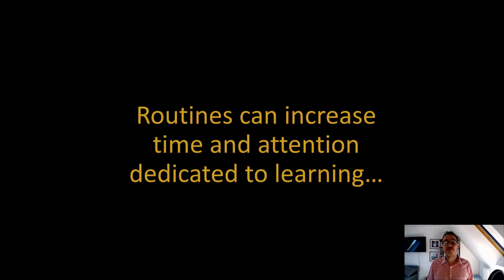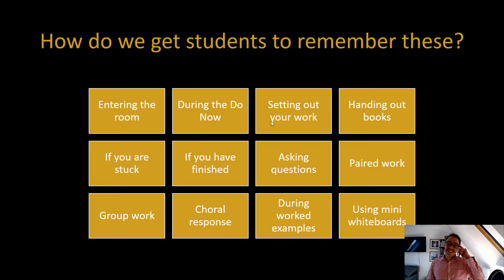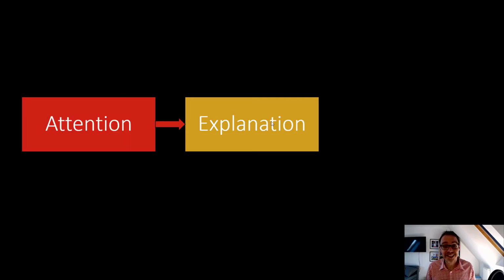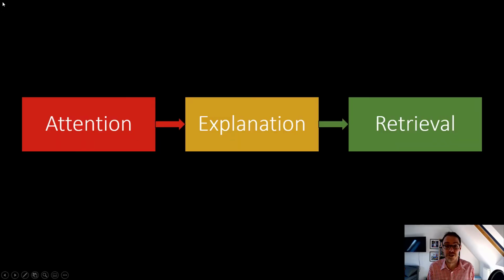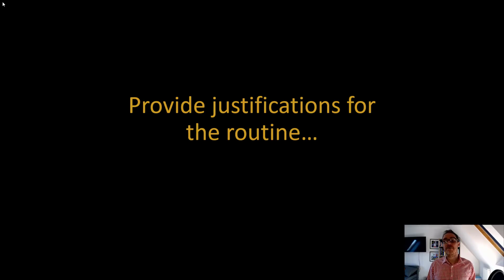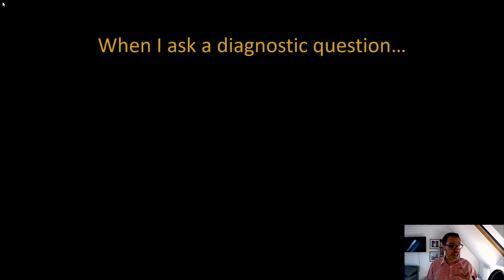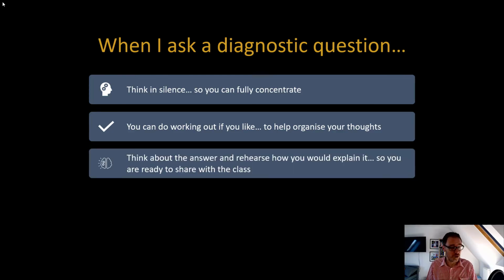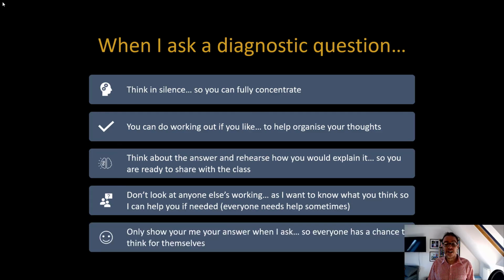Don't just describe a routine: justify it - Tips for Teachers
In this Tips for Teachers video we look at the importance of justifying the steps of routines in order to get our students'' attention and buy-in.